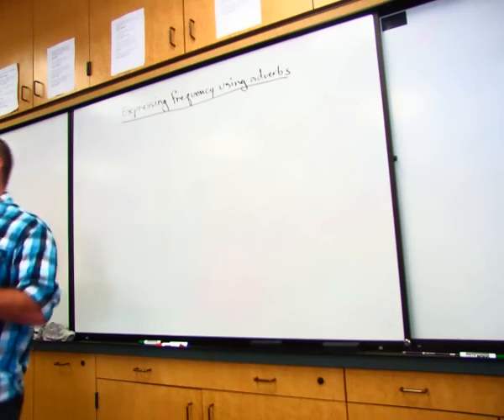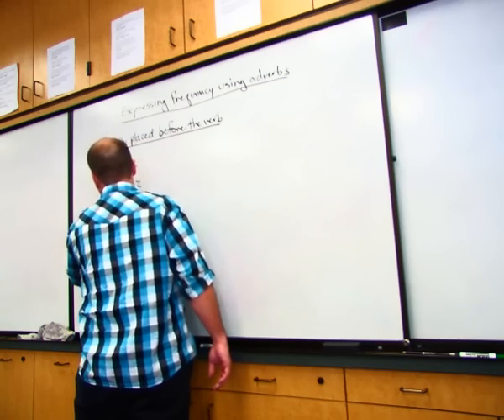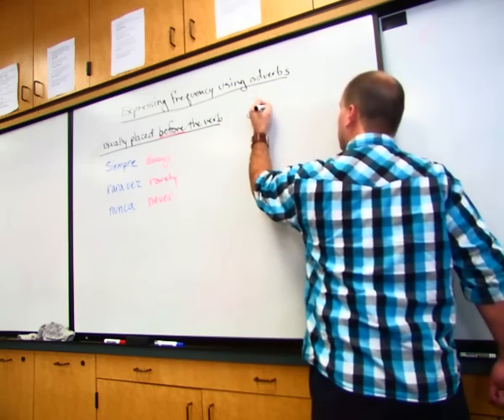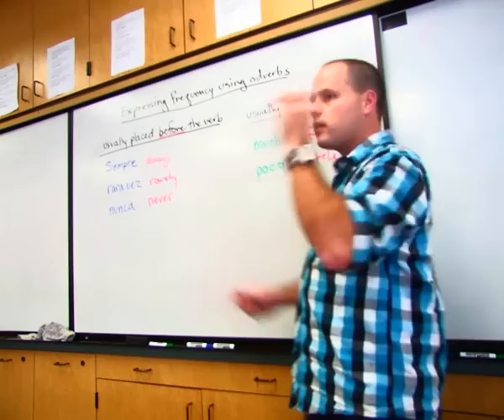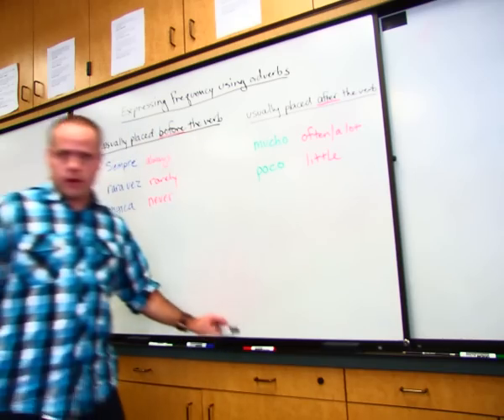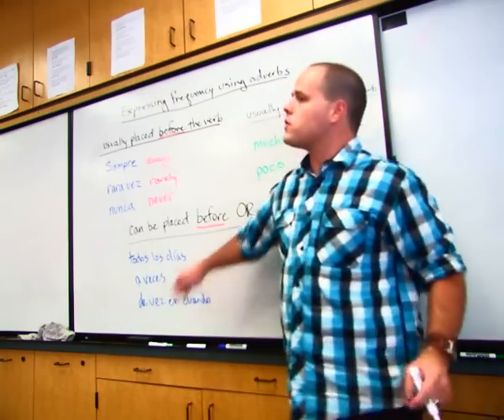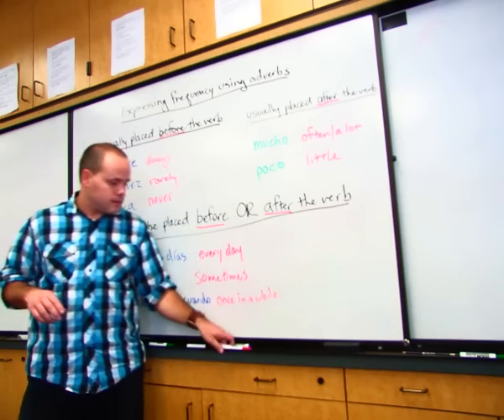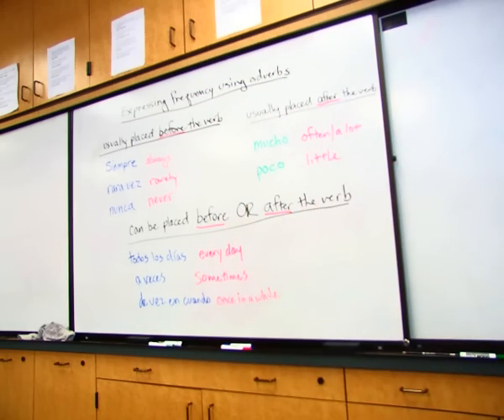expressing frequency using adverbs Spanish 1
My lecture on expressing frequency using adverbs such as siempre, nunca, a veces, mucho, poco...for Spanish 1